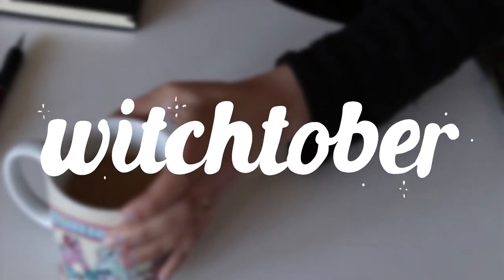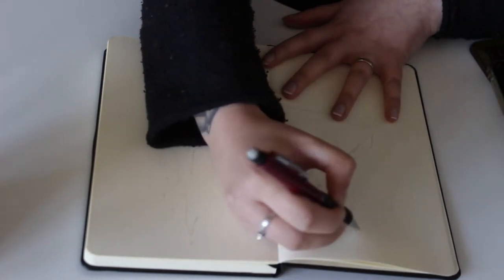Witchtober 2022 - Drawing Day 2: What's In Your Bag? | Art Challenge ✨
If you're looking for an art challenge for October, but want to do something more magical than regular Inktober, I have the drawing challenge for you!
Let's start this year's Witchtober challenge! This is an art challenge, where each week has a spooky theme, packed full of fun drawing prompts! Draw one, challenge yourself and fit all into one drawing, or pick your favourites out of every week. Post them tagging me and using my hashtag to join, and we'll get some witchy art community going!

In today's video, day 2 of drawing, I'm drawing the Bag prompt from week 1. This sketch has been in the thumbnail stage for a very long time, and I'm so excited to finally draw it! I use a lot of ink washes, and really get a feel for how well this sketchbook handles this medium.
Sometimes, magic can be unpredictable, especially for newer witches. What exactly is in the bag?! (or rather, now out of the bag! 😱 )

🎀 Timestamps 🎀
0:00-1:05 - Intro & Sketching
1:05-2:00 - Lineart
2:00-5:29 - Ink Washes
5:29-6:00 - Final Touches
6:00-7:32 - Outro

🎀 Music 🎀
Spooky Lo-fi music generously provided by   @demongummies